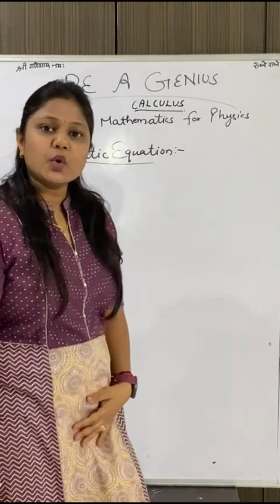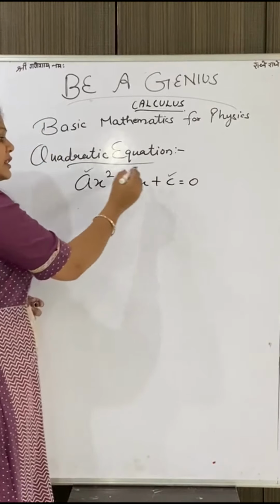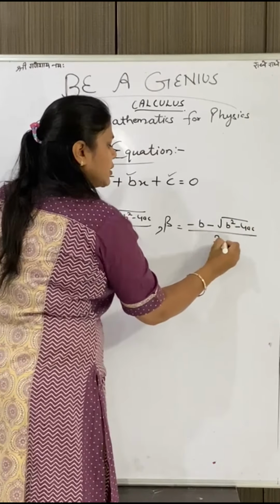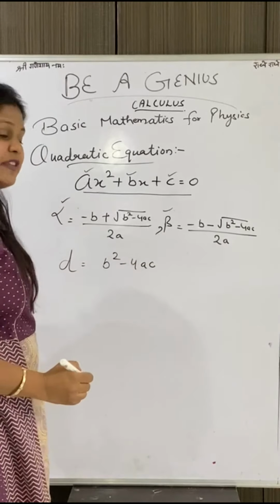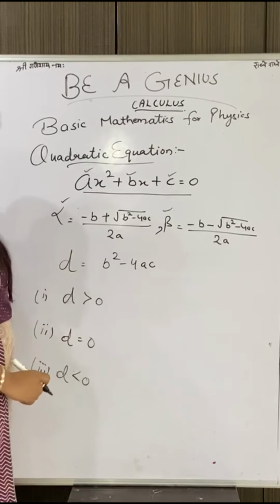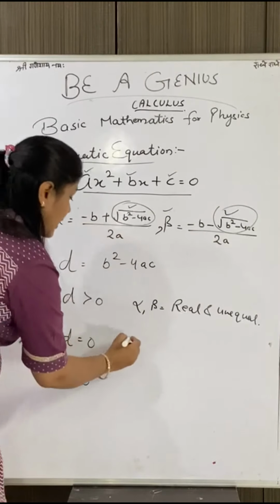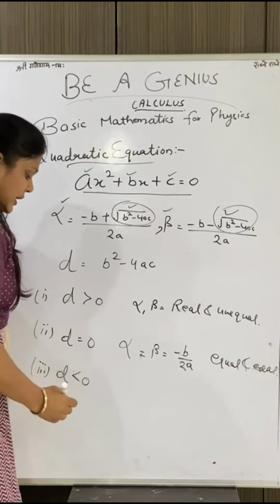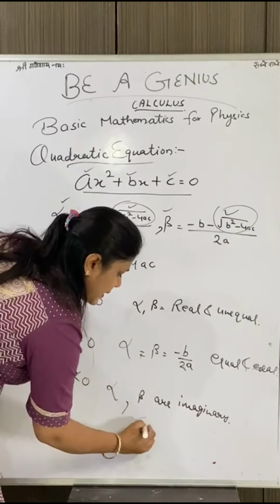basic mathematics (quadratic equation for 10th 11th and 12th)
#be_a_genius_bhawna_ (INSTAGRAM)